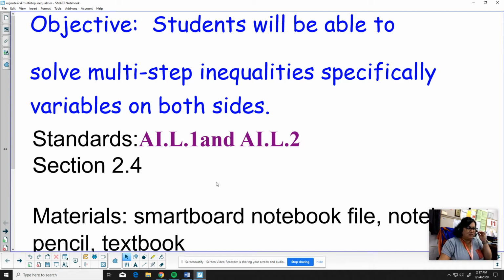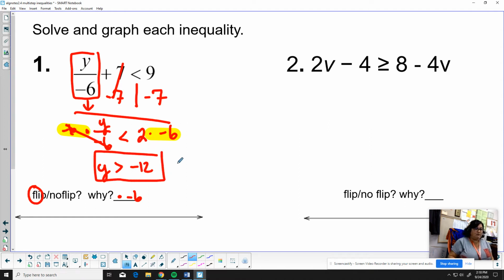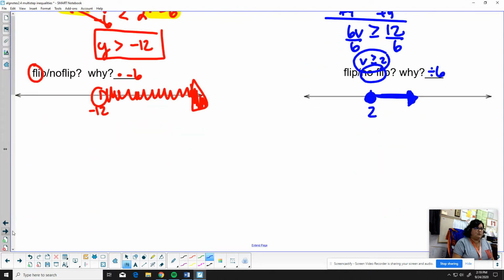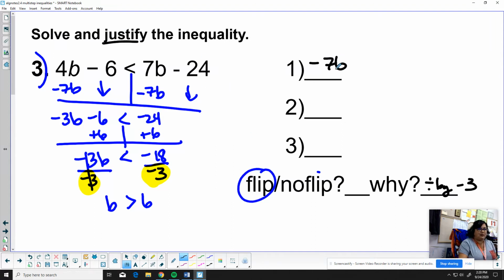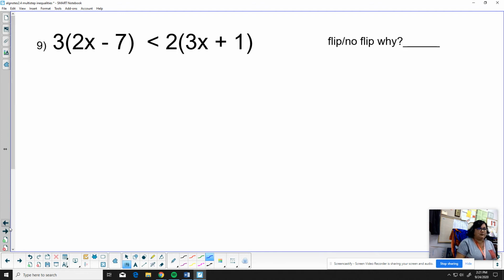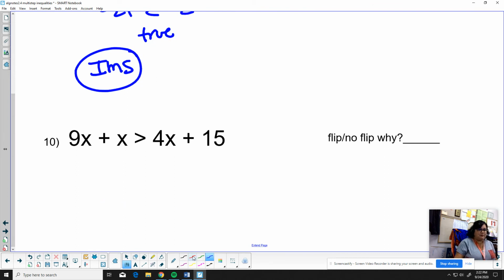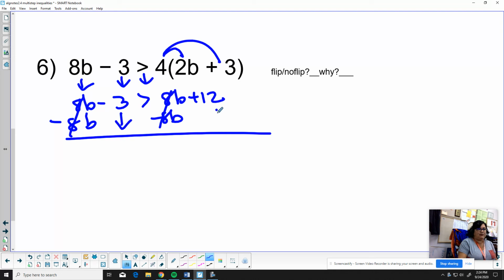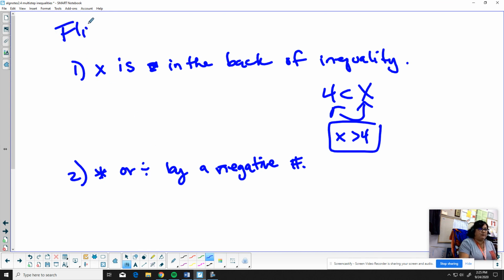2 4 notes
Section 2.4 Solve  Multi-pstep inequalities